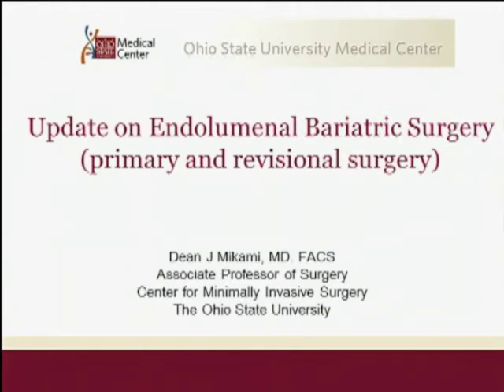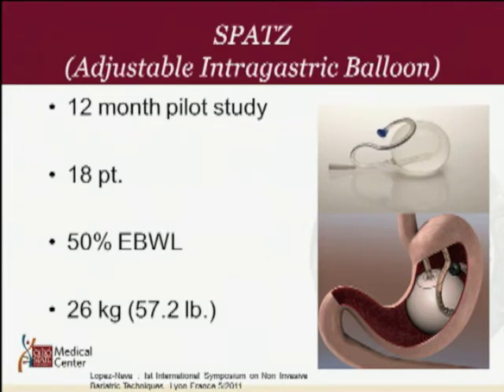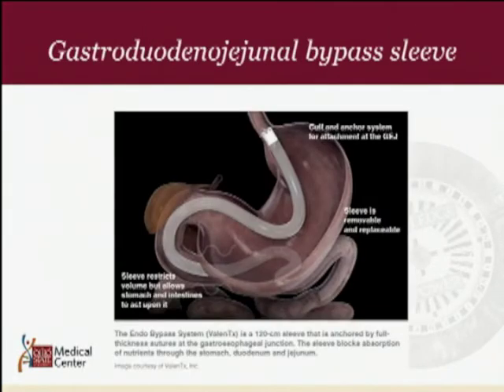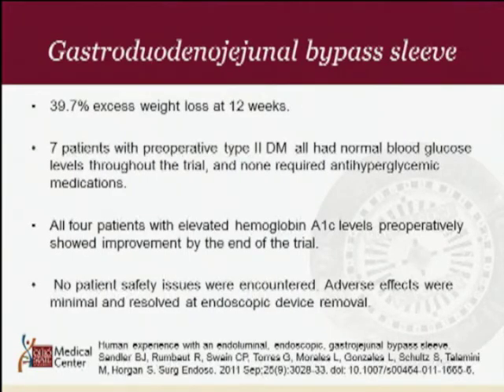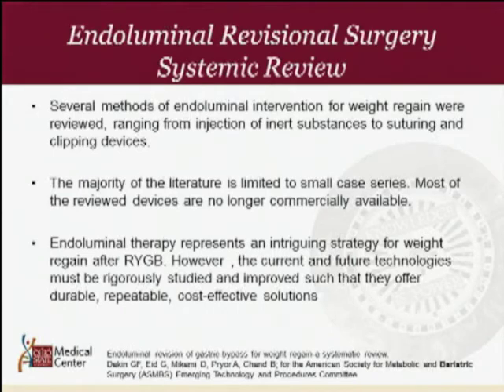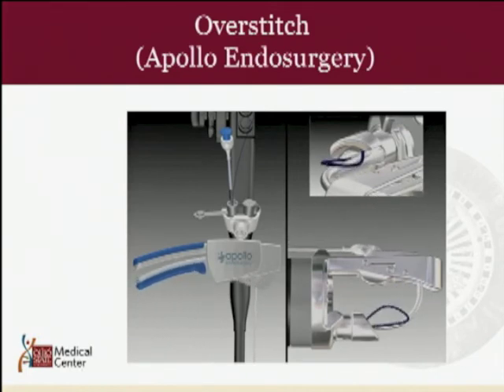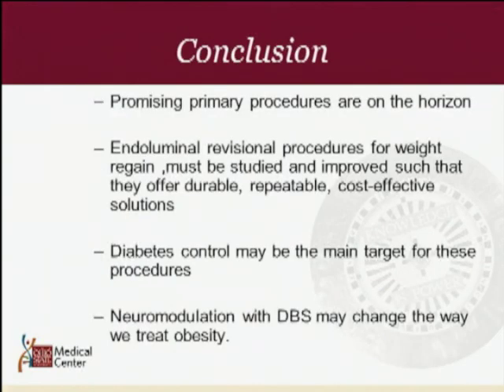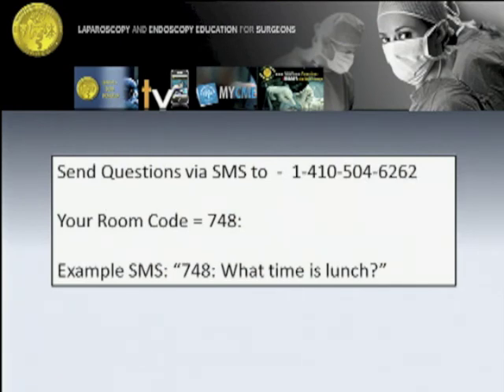Update on endolumenal bariatric surgery (primary and revisional surgery)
Presented by Dean J. Mikami, MD at the SAGES 2013 Annual Meeting; SAGES/ASMBS - Innovative Bariatric Procedures